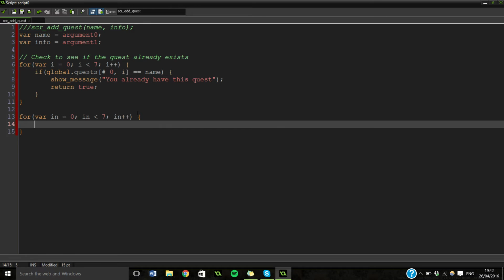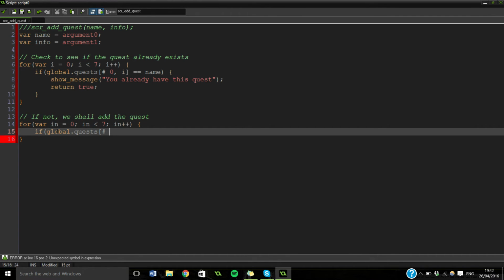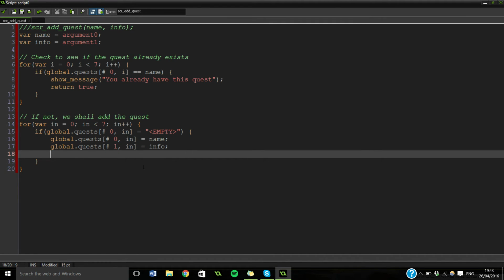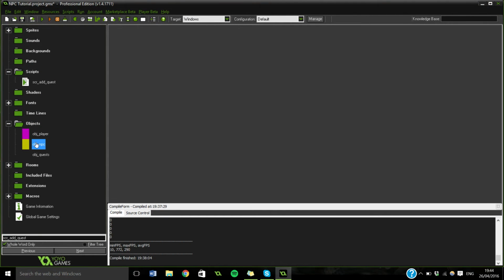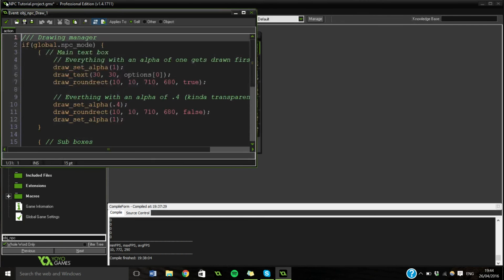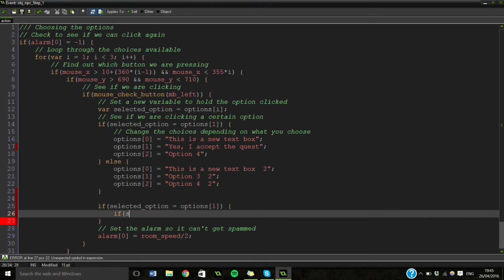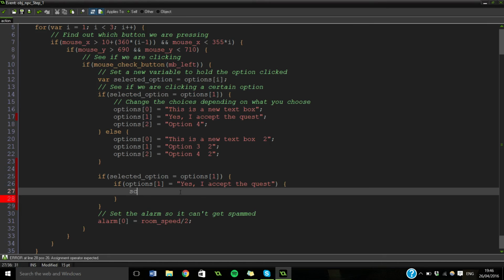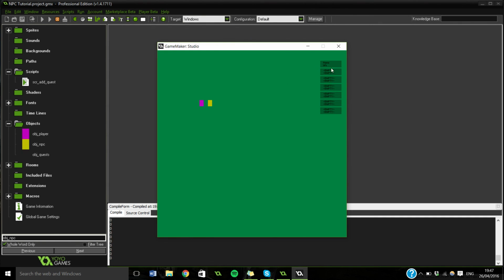[GameMaker Tutorial] NPC Tutorial - #6